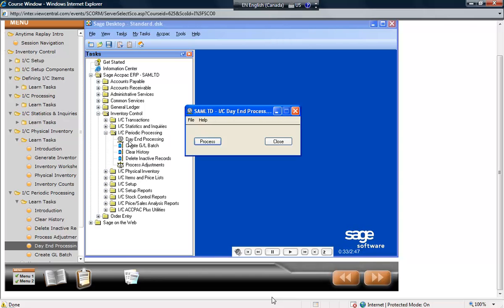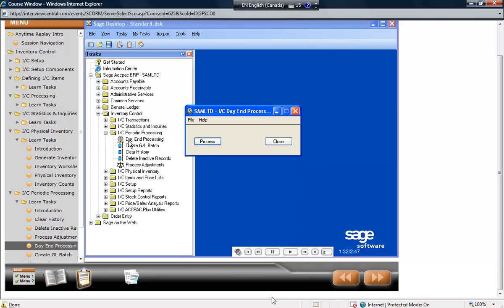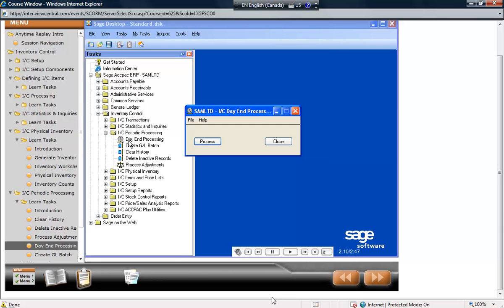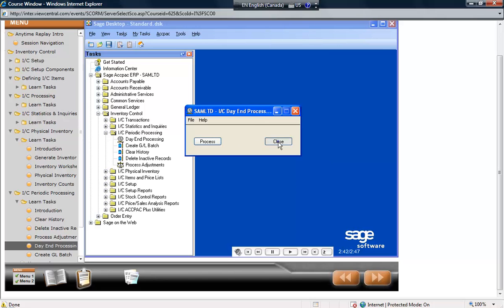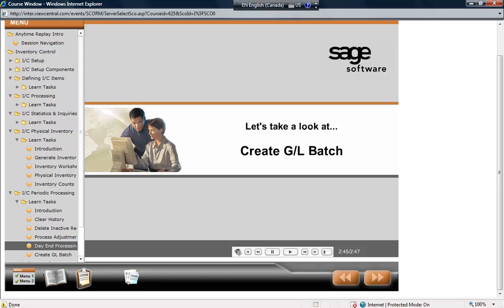Accpac 066 Feature v54 IC Periodic Processing Day End Processing